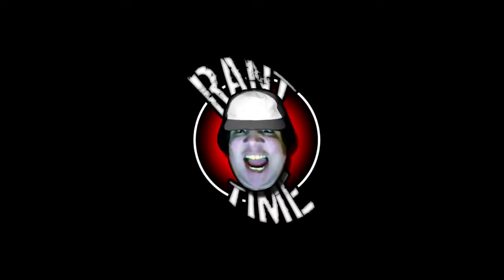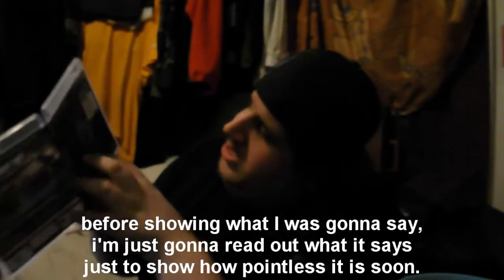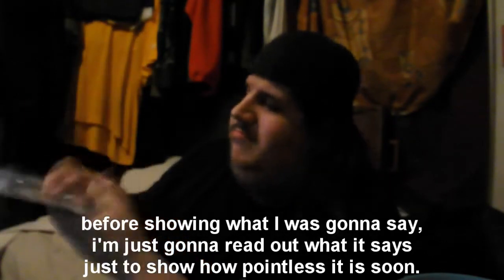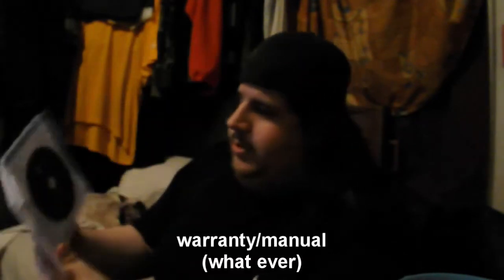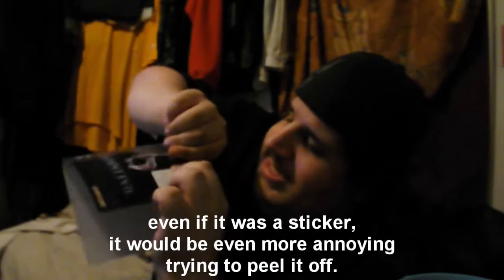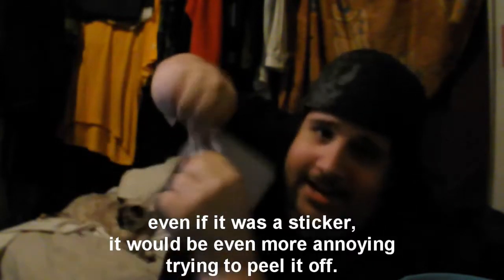RaNT/my thoughts on... Wal-Mart's Stamp on "Resident Evil 6" cover (Are You Kidding ME!?)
This is just the stupidest thing.